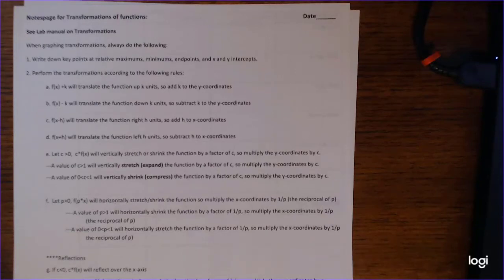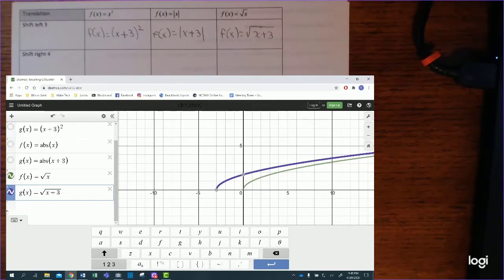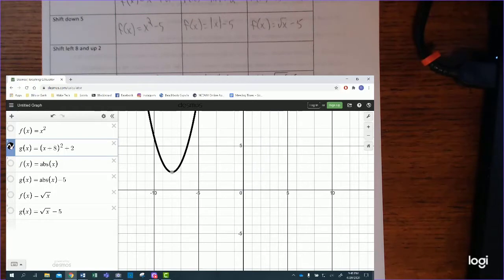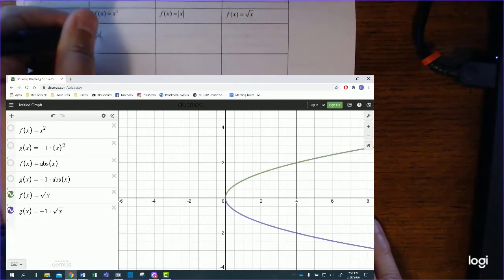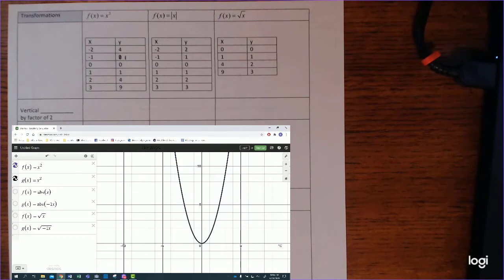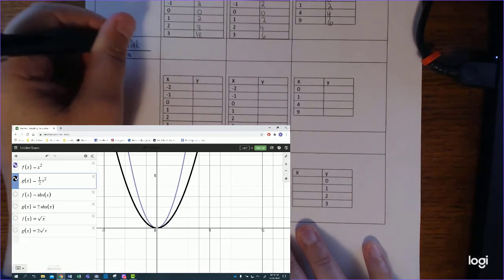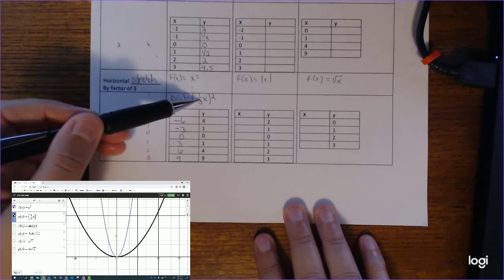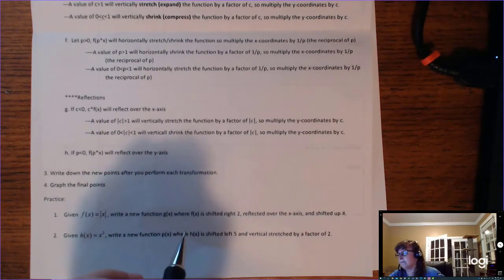Transformations part 1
WTCC
translations, reflections, vertical and horizontal stretches and shrinks